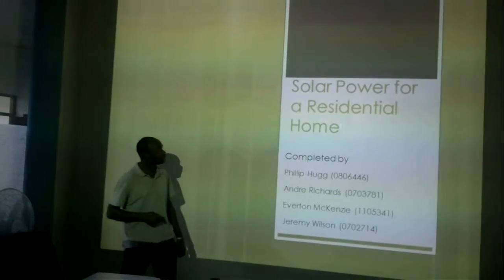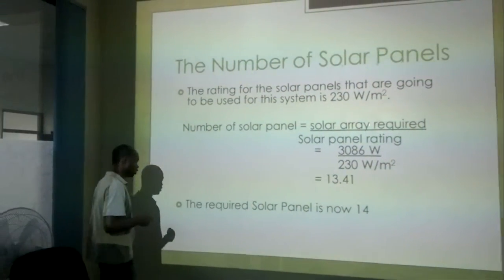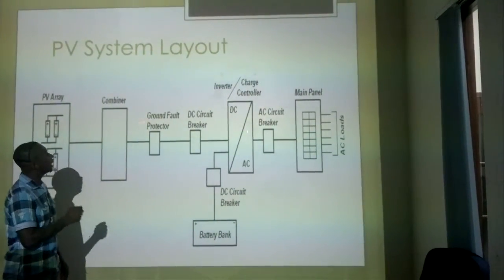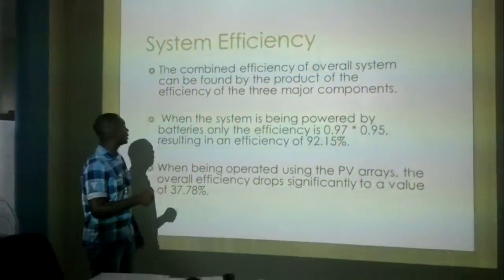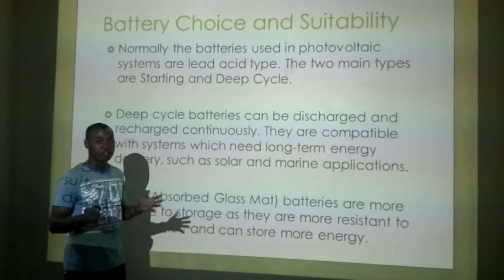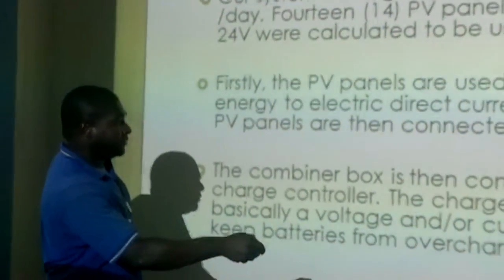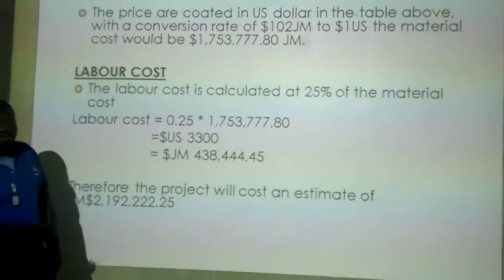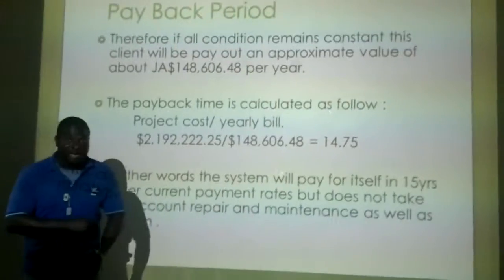Residential PV System BENG 3E